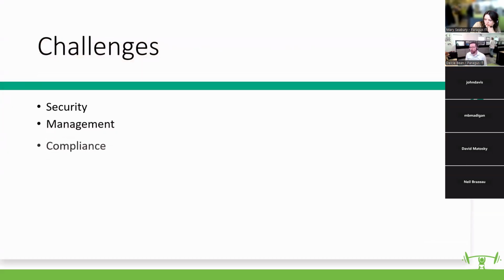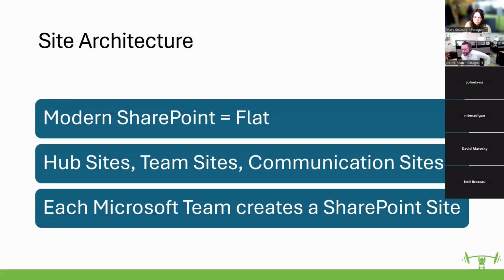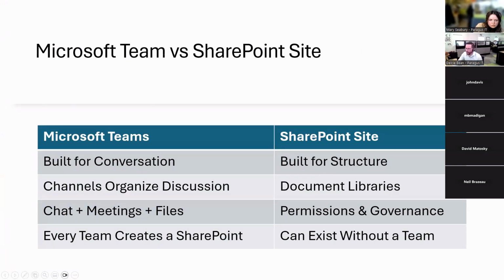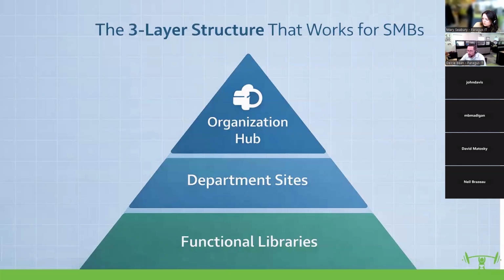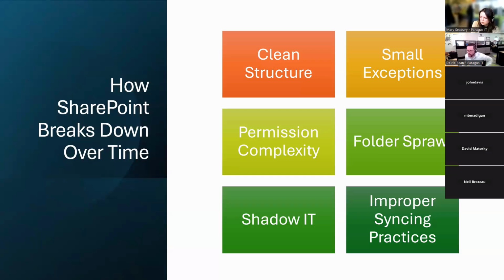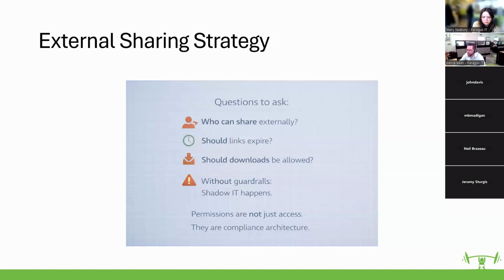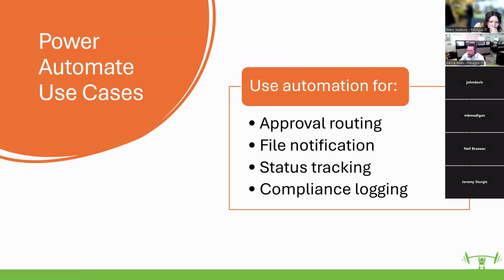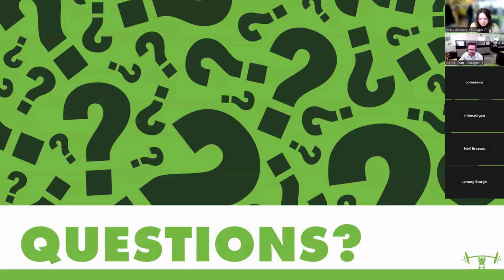Paragus IT Webinar - How to Set Up SharePoint Correctly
Is your SharePoint environment helping your team — or creating more chaos?

In this webinar, we break down SharePoint setup best practices for 2026, including how to design a modern, scalable structure that actually supports collaboration, governance, and long-term growth.

You’ll learn:

Why modern SharePoint is flat — not deeply hierarchical

How to use Hub Sites, Team Sites, and Communication Sites correctly

The right way to design role-based permissions (by job function, not individual names)

How to build smart document libraries with metadata instead of folders

When and how to use Power Automate for approvals, notifications, and compliance

Common setup mistakes that create long-term frustration

Whether you're cleaning up an existing environment or planning a new rollout, this session will help you avoid the structural issues that make SharePoint feel complicated.